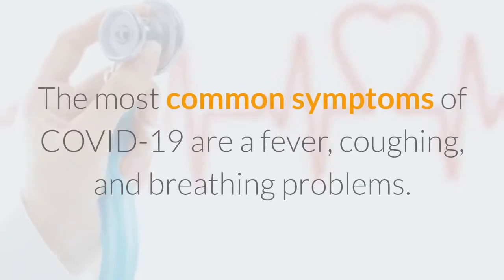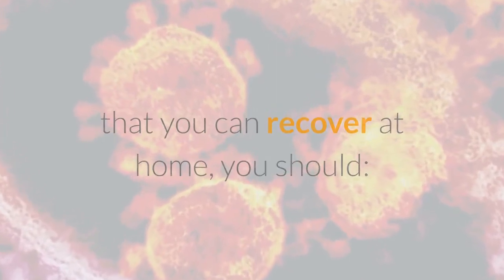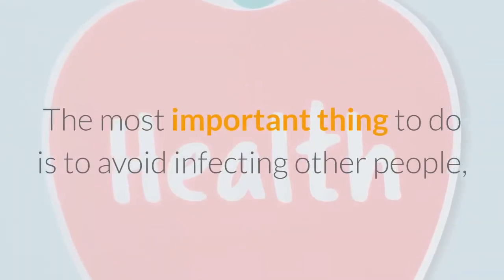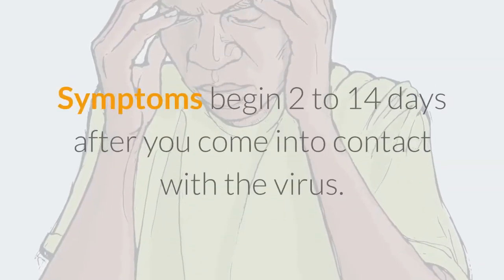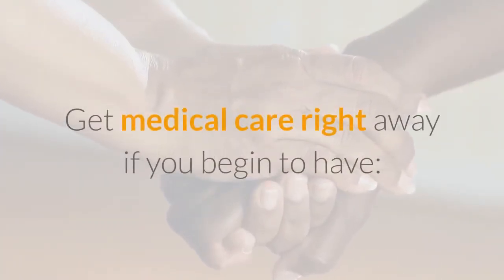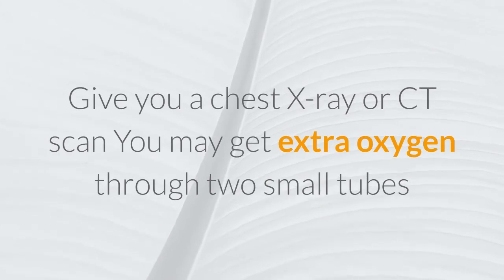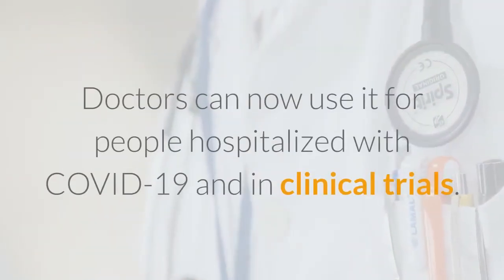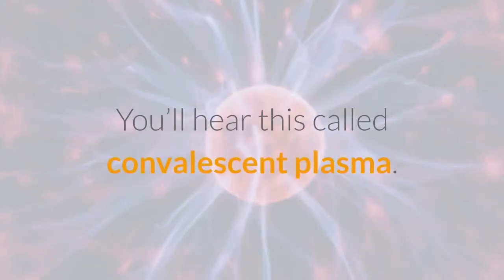Corona virus (Covid-19) : Treatment at Home Hospital Precautions 2020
This video explains about how to treat corona virus at home hospital as per the current situation.

Be Healthy is not intended to be a substitute for professional advice, diagnosis, medical treatment, or therapy. Always seek the advice of your physician or qualified mental health provider with any questions you may have regarding any mental health symptom or medical condition. Never disregard professional psychological or medical advice nor delay in seeking professional advice or treatment because of something you have seen on Be Healthy Channel.

The Main Subjects Documented and Discussed in This Be-Healthy Channel are as follows:-
Health and fitness, Home remedies, Health Tips, Basis home first aid, vitamin and mineral content on vegetables and fruits, documentary on various health benefits and truths, benefits of eating fresh vegetables and fruits, our body facts, how to live happy, mind health, body health, how to be happy always, how to get rid of worries, how to get rid of anxiety, exercise, benefits of doing exercise regularly, body mind and soul happiness, calm and cool mind, being happy always, good eating habits, good characters, how to make our body and soul happy, general health guide lines and tips, how to develop clean habits and characteristics, homeopathy and Ayurveda treatment for various diseases, Indian home remedies, Ayurveda home remedies for good health, depression support and how to come out of depression, fitness & health, immunity system study, article on health and fitness